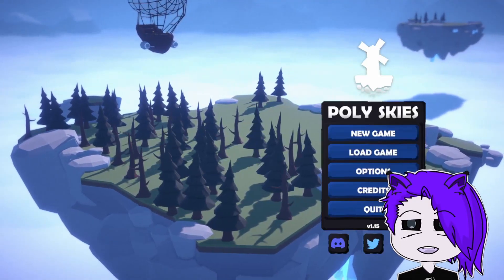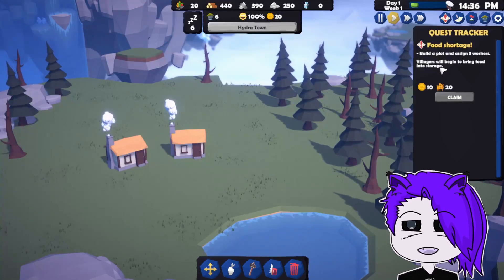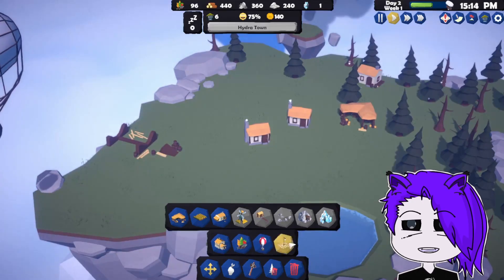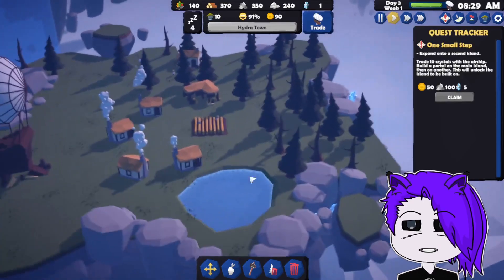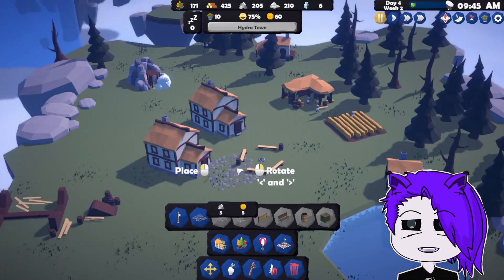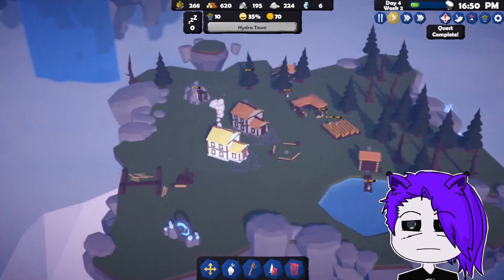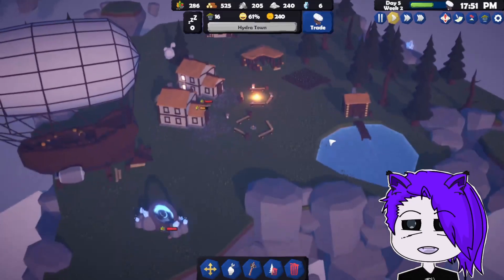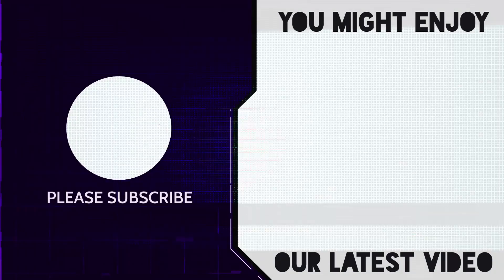Poly Skies - Calmness In The Sky - Indie First Look - PC Gameplay - IGC Showcase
Welcome to Indie First Look! In this episode, we're diving into the relaxing world of Poly Skies. This casual village builder and colony sim is the perfect game to help you unwind and destress. In Poly Skies, you'll take on the role of a caretaker for a group of villagers seeking refuge from the dangers below the clouds. With its calm and relaxing gameplay, Poly Skies is the ultimate escape from the hustle and bustle of everyday life. Join us as we explore this simple and enjoyable city builder and uncover all of its hidden gems. Don't miss out on the chance to experience the tranquility of Poly Skies - watch now!

Game provided by the developer for the Indie Game Collective Showcase.

😄 More Hydra:
If you enjoy casual gameplay and the mildest takes, hang out with me on Twitch as I wholesomely play games for a relaxed, no-pressure time. I stream Monday, Wednesday, and Friday at 9:30pm (PST) and Sunday at 11:30am.